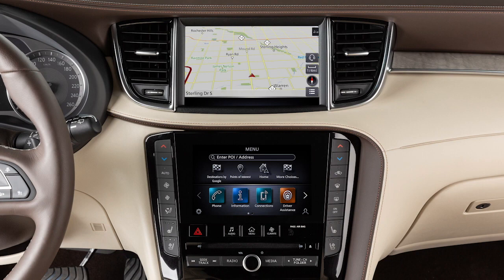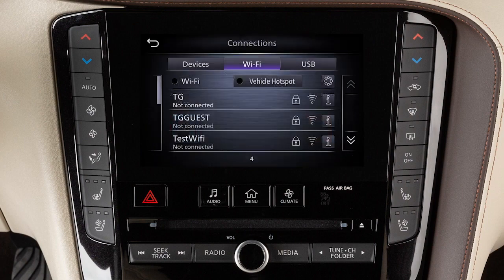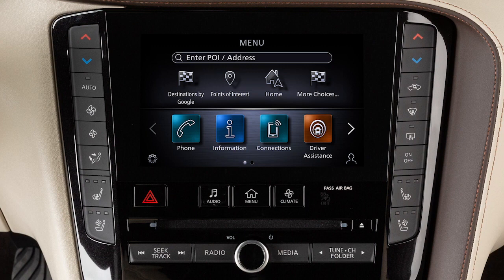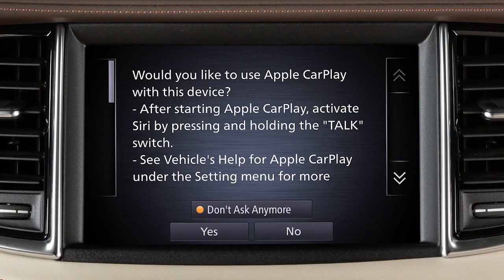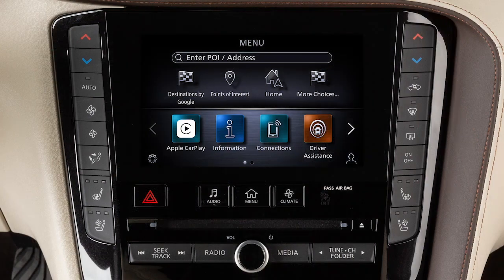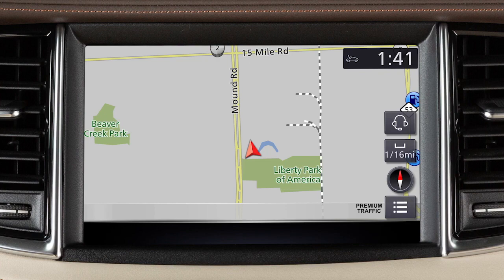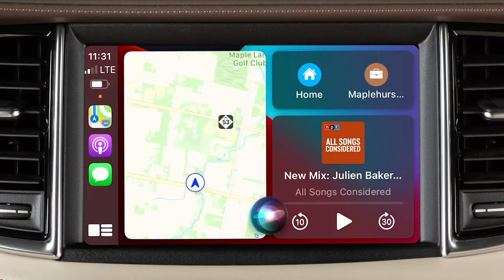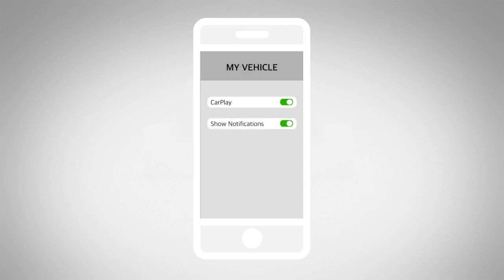2023 INFINITI QX55 Apple CarPlay®